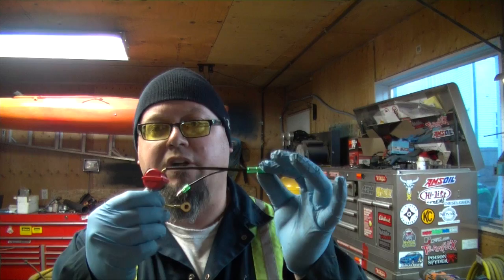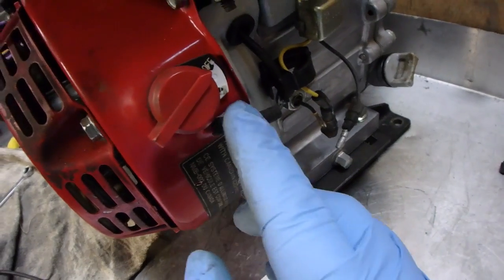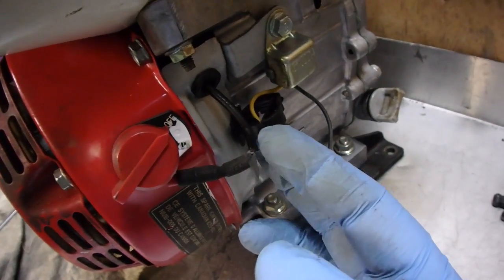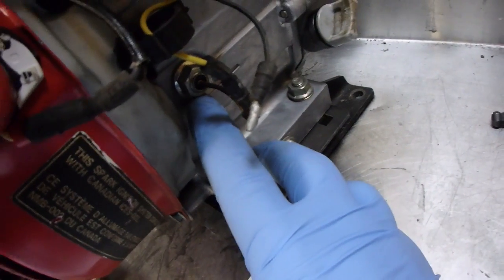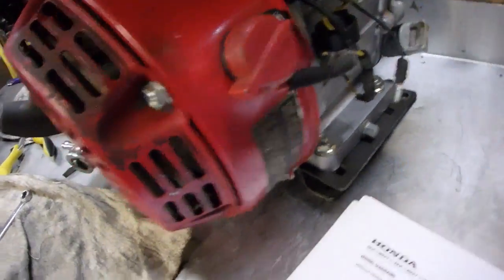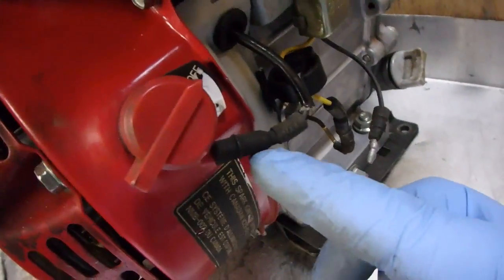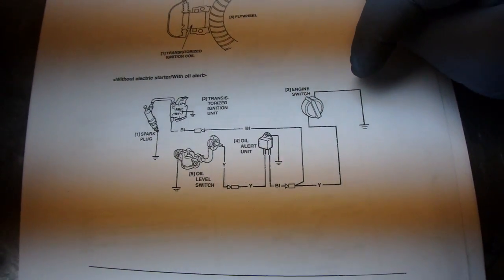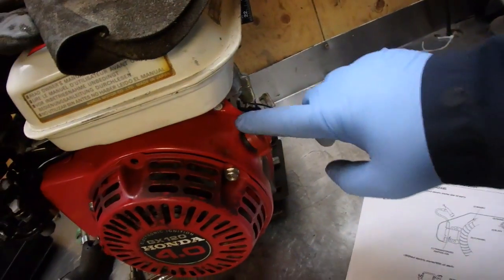Honda GX120 Why was the Low Oil Killswitch Hotwired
Today working on the Honda GX120 I wanted to know why the Low level oil switch was disconnected.  This switch is a safety feature that if your engine is low on oil it would shut off.  The previous owner had it bypassed.  With the Honda gx120 kit I got in the mail it had this part so this video is seeing just if it worked or not.